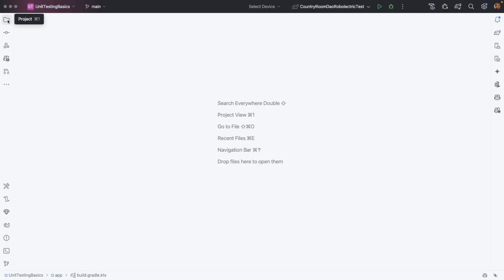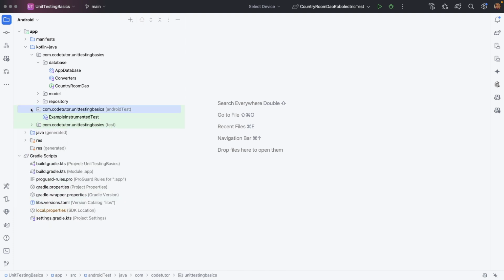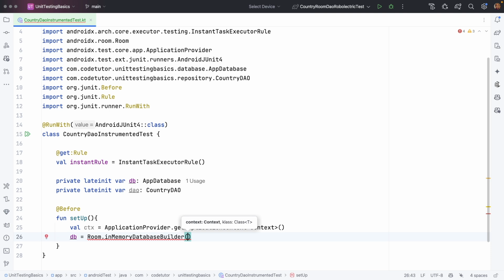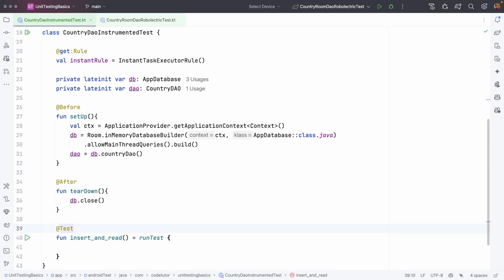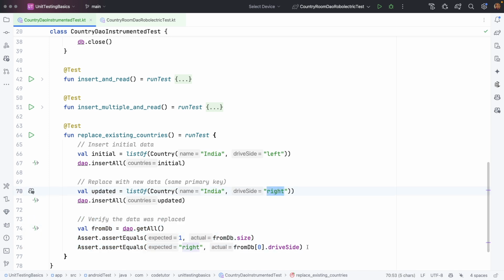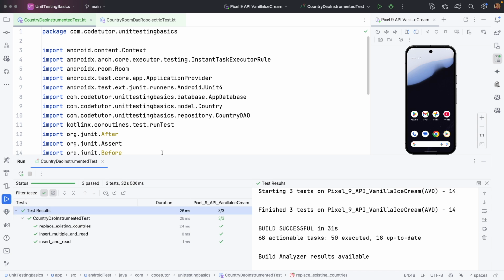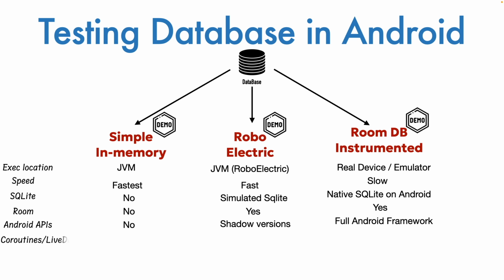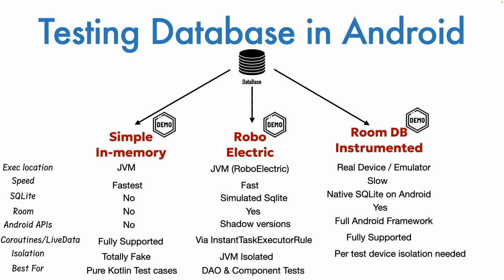Android DB Testing Finale | Room DB Instrumented Testing Explained | Unit Testing - Part 18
In this video, we explore how to perform instrumented testing on Room Database in Android. Unlike simple in-memory tests or Robolectric-based simulations, instrumented tests run on a real device or emulator, offering more accurate and realistic test results. We walk through the setup of dependencies, creation of instrumented test classes, and implementation of actual test cases like insert and read, insert multiple entries, and replace existing entries. We also compare and contrast in-memory, Robolectric, and instrumented Room DB testing approaches, highlighting their advantages, use cases, and differences.

Chapters
00:00 - Introduction and focus of the video
00:24 - Switching to Room DB instrumented testing
00:30 - Adding necessary dependencies
01:20 - Difference between test and androidTest folders
01:56 - Creating the instrumented test class
02:33 - Setting up the database and DAO
03:43 - Writing Unit Tests
05:39 - Running instrumented tests
06:01 - Emulator vs JVM execution speed
06:20 - Importance of realistic testing
06:35 - Test results and performance observation
06:51 - Re-running tests and impact on database
07:09 - Summary: Comparison of testing approaches
08:38 - Best use case for each testing method
09:18 - Conclusion and next steps
09:27 - End of video and call to action